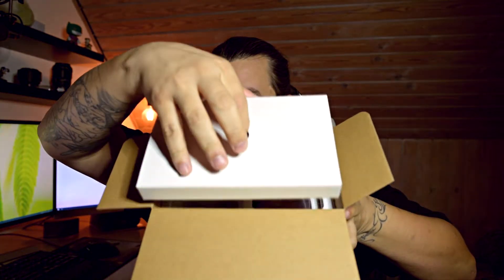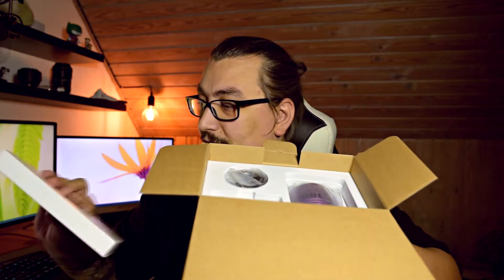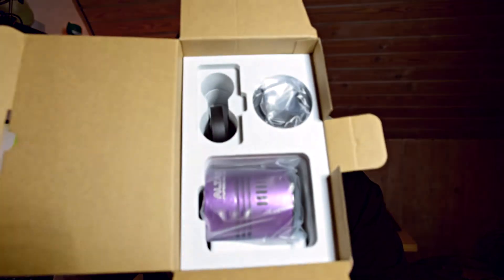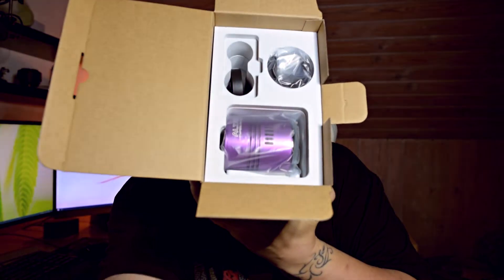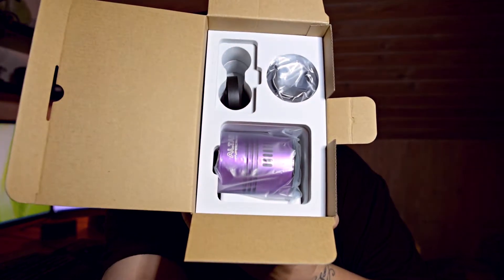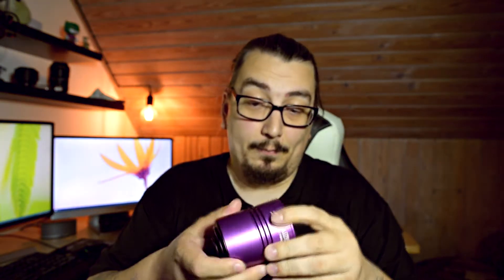Altair Astro 183c Unboxing and small Announcement.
I start my new journey in astrophotography and unbox the new altair astro 183c CMOS camera. Also i talk a little about where this channel is gonna go now.